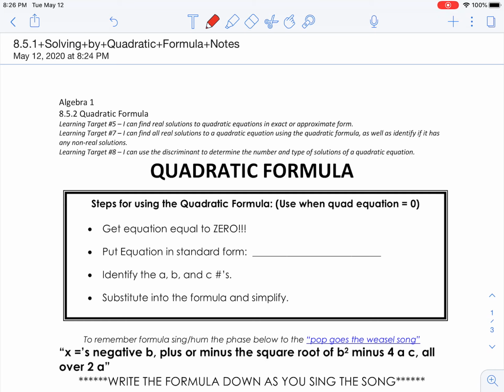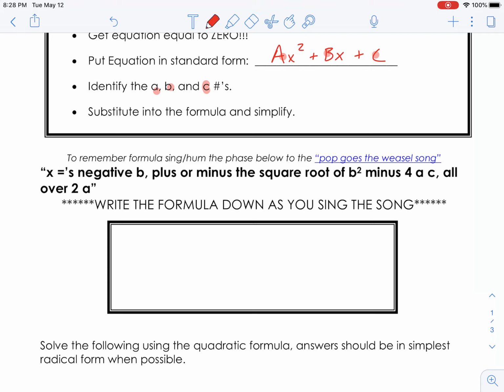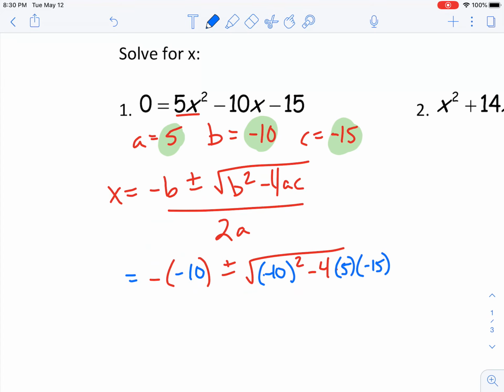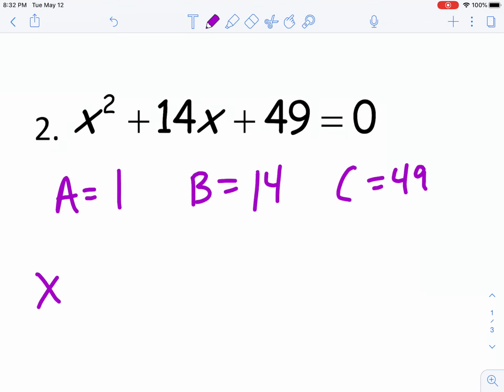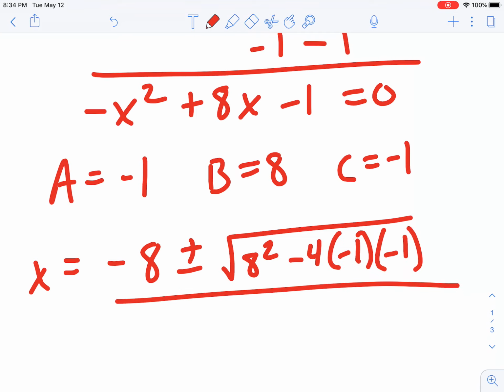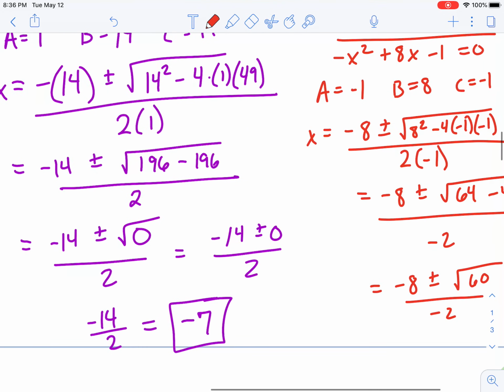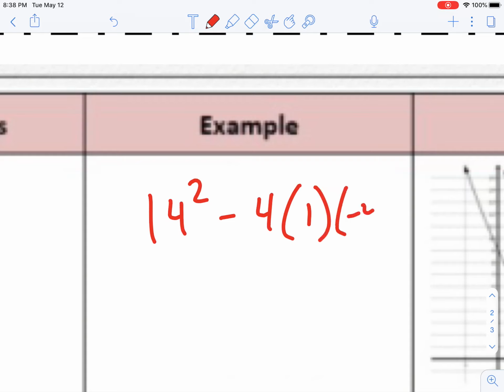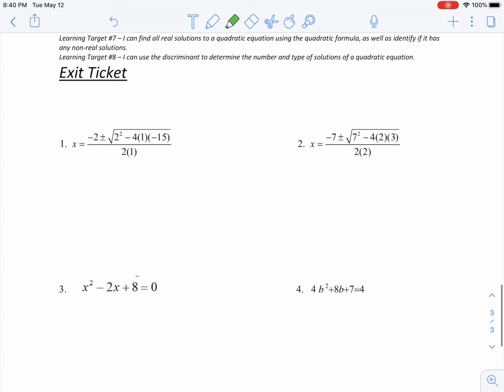8.5.1 Quadratic Formula